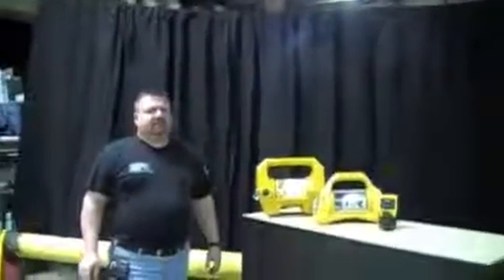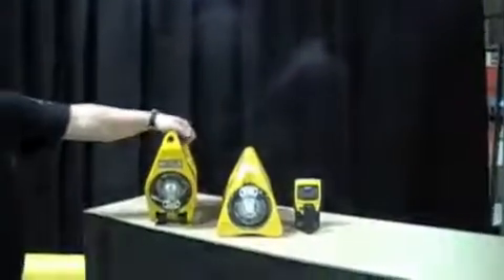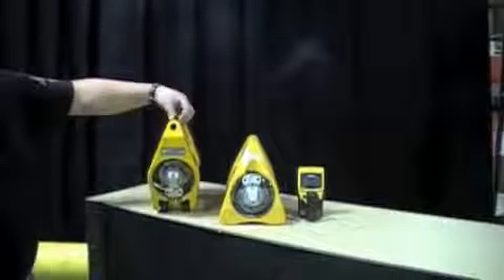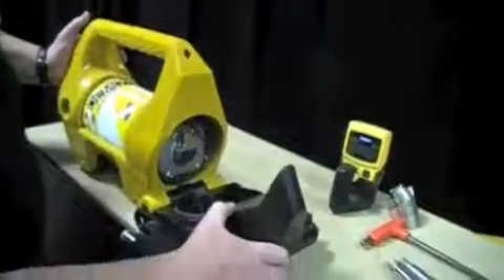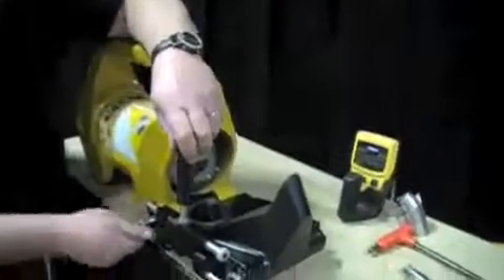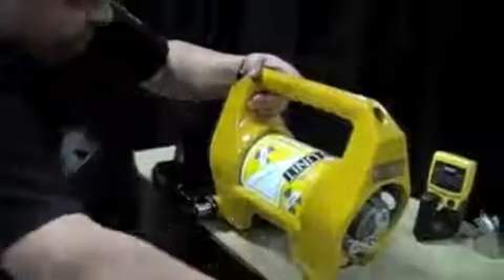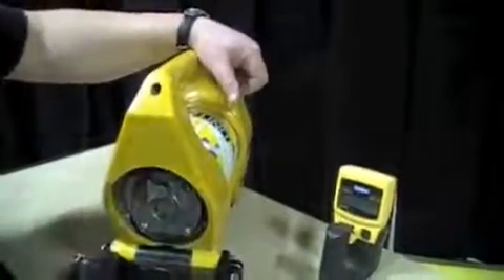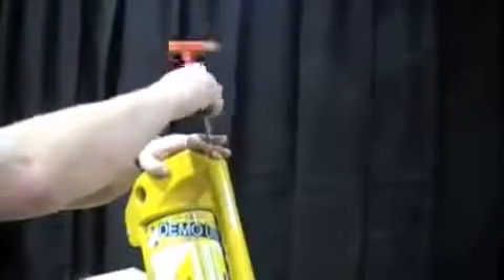IR Demonstration of the Sentinel 880 Delta Projector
Find out more about the 880 Delta at IRSS.ca.